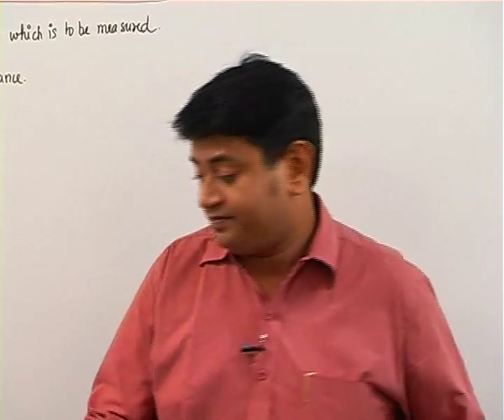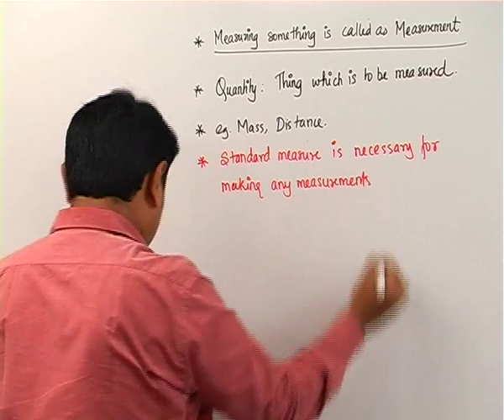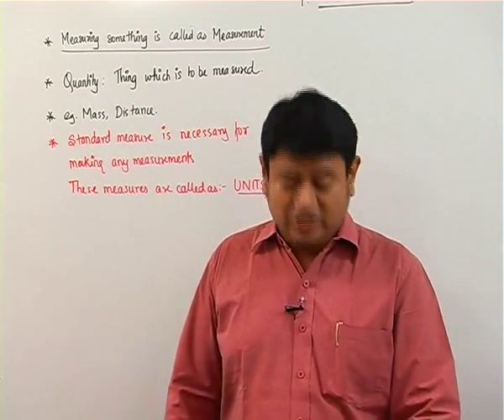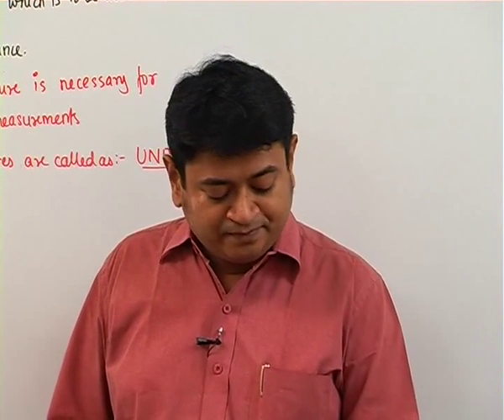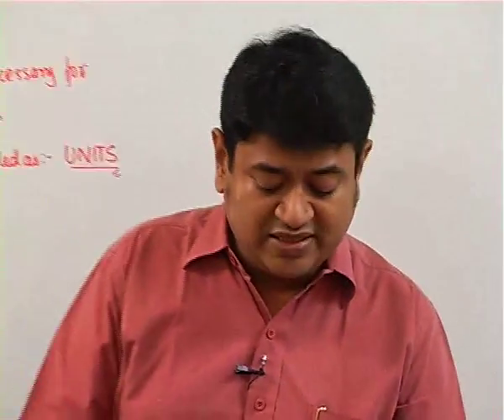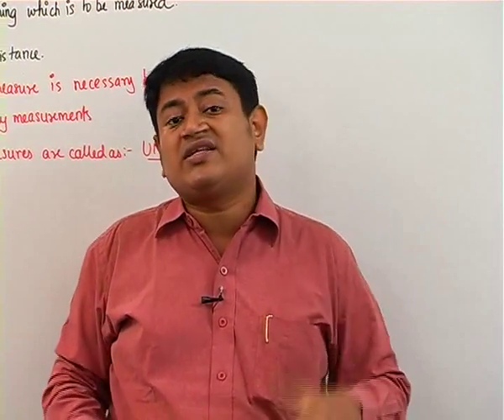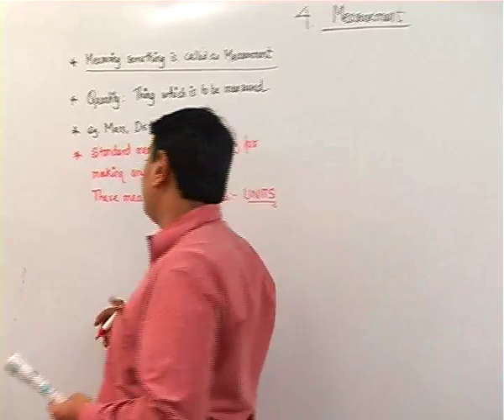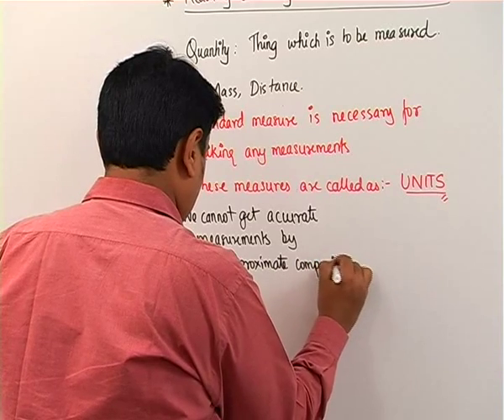STD 6-SCIENCE OPTIMUM EDUCATORS PVT LTD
STD 6- SCIENCE DEMO
Detailed Explanation